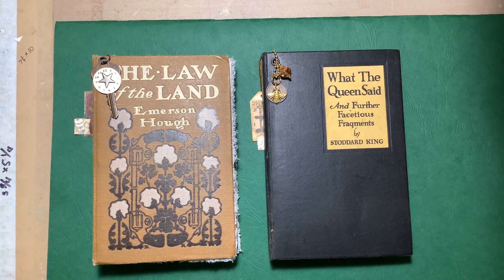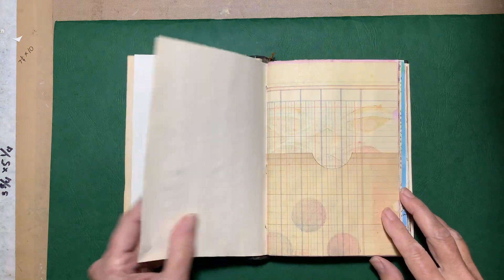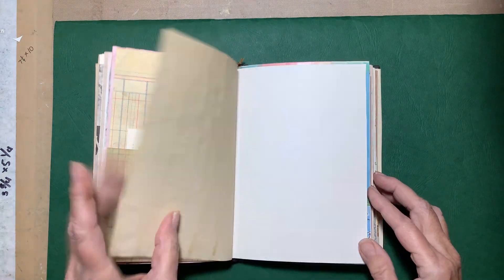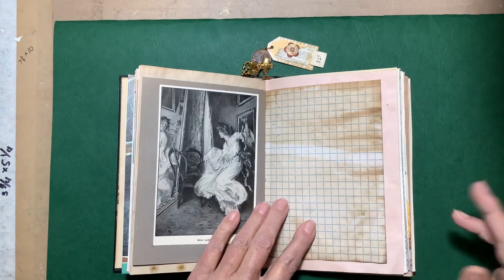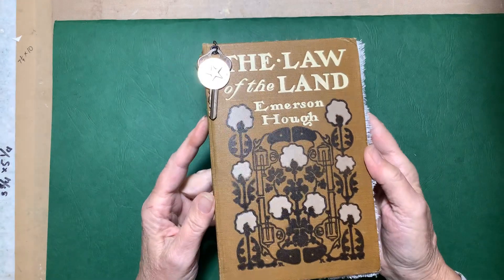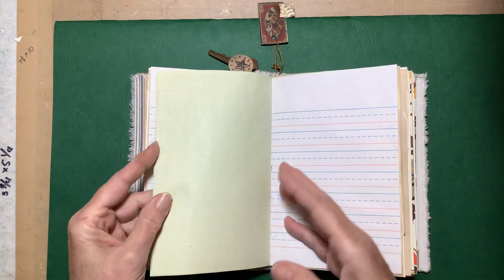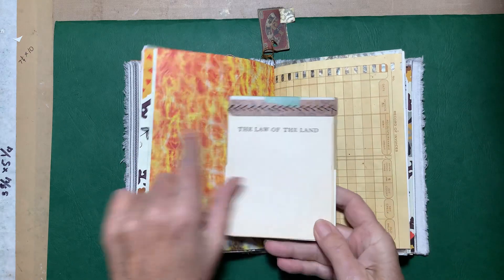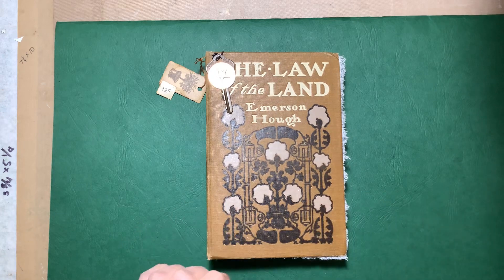Two naked journals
The binding tutorial I mentioned was done by The Paper Outpost.